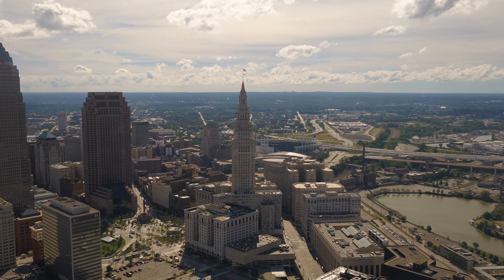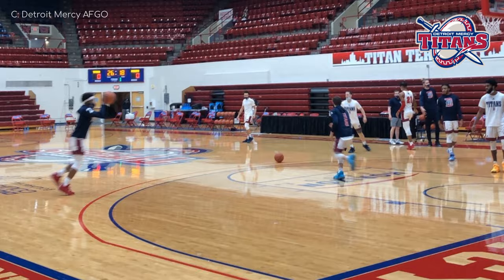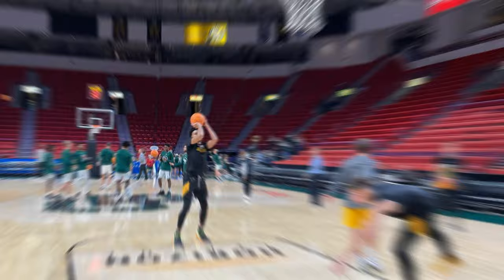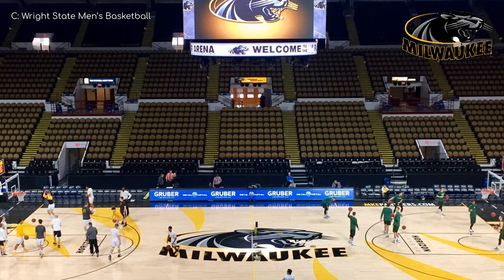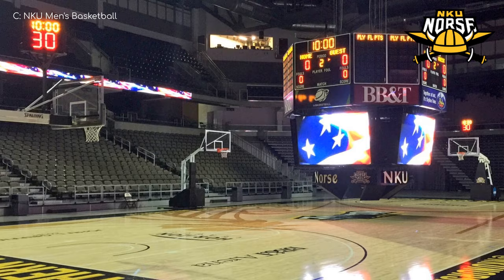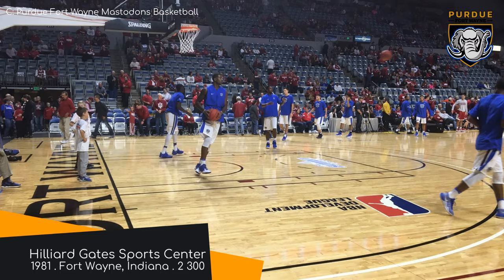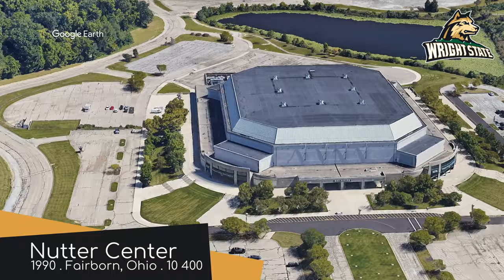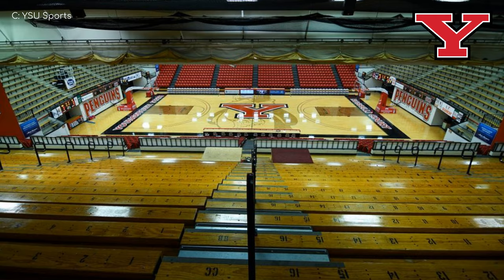Horizon League Basketball Arenas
We showcase the arenas of the Horizon League, one of the many NCAA Division I Basketball conferences.